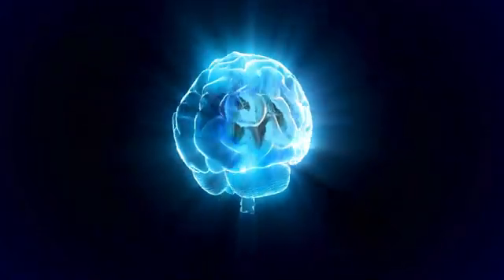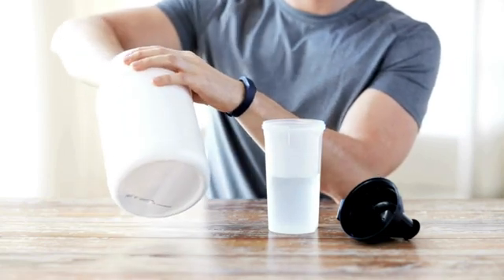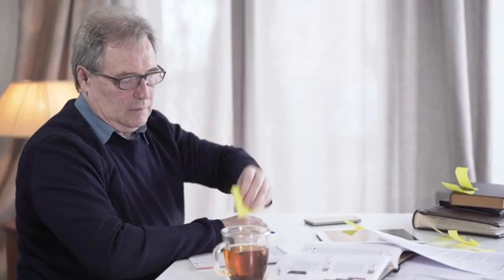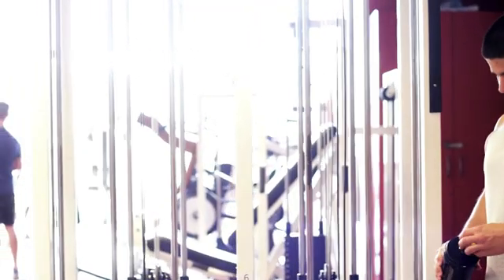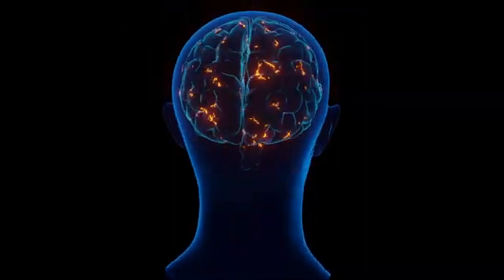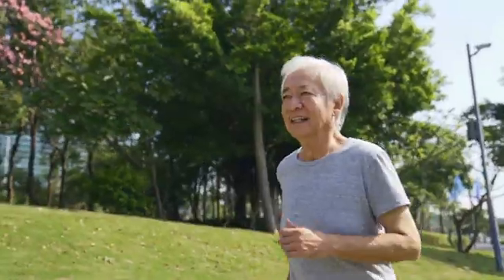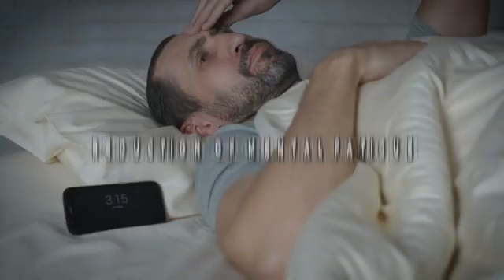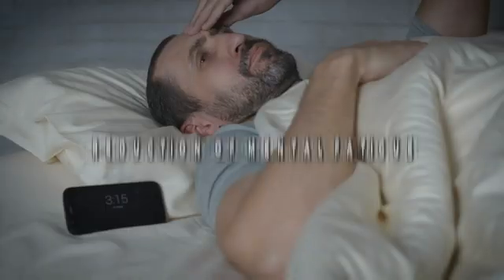WHAT HAPPENS TO YOUR BRAIN when you take CREATINE | Strange Signs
Discover What Creatine Does for Your Brain! 🧠
You already know about creatine's benefits for muscles and physical performance, but what about your brain? In today’s video, we’re diving into how this amazing supplement can boost your mental health, especially for men over 40. 👊

🔍 What You’ll Learn:
- Number 1: Improvement in short-term memory, crucial for daily tasks and work performance.
- Number 2: Enhanced overall cognitive capacity, aiding in complex problem-solving.
- Number 3: Benefits for sleep deprivation, keeping your mind sharp under high demands.
- Number 4:Protection against brain damage and neurodegeneration.
- Number 5: ncreased ATP levels in the brain, boosting mental performance.
- Number 6: Improved neuronal communication for a faster, more efficient brain.
- Number 7:Reduction of mental fatigue, essential for managing stress and maintaining productivity.

Get ready to uncover the hidden benefit number 7 that could transform your mental health. Don’t miss out! 👍

Research references:

1. Creatine supplementation in health and disease
   - Source: National Institutes of Health (NIH)
   - Summary: This article reviews the effects of creatine supplementation in various health conditions, including its role in protecting against neurodegenerative diseases like Parkinson's and Alzheimer's.

2. Creatine and the Brain
   - Source: International Society of Sports Nutrition (ISSN)
   - Summary: A study that explores how creatine can impact brain function, including its ability to improve mood and reduce depressive symptoms.

3. Creatine and neuroprotection in the elderly
   - Source: Journal of Aging Research
   - Summary: Research examining the neuroprotective effects of creatine in the elderly, highlighting its ability to enhance cognitive function and slow the progression of neurodegenerative diseases.